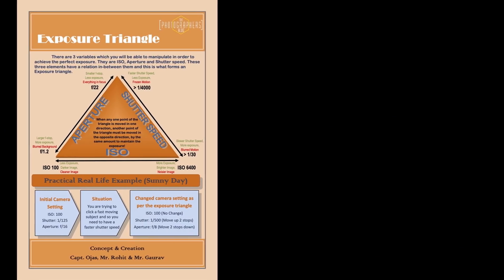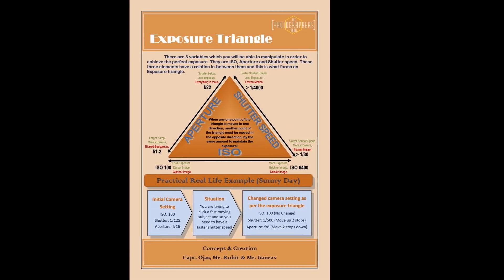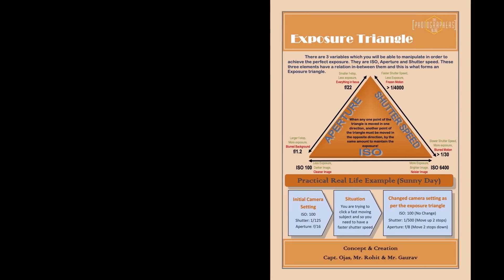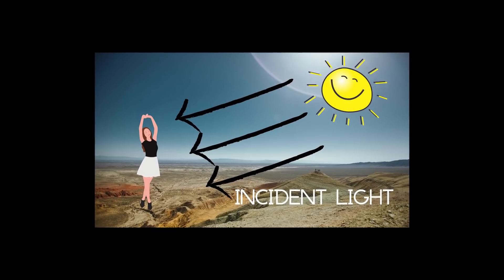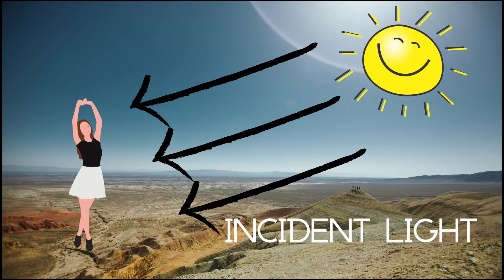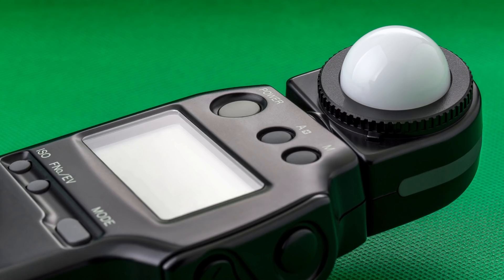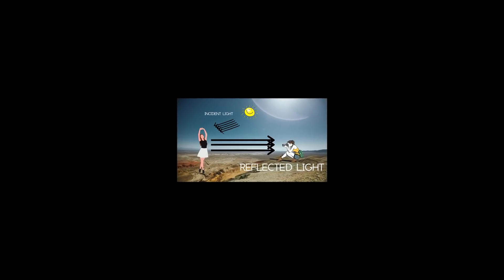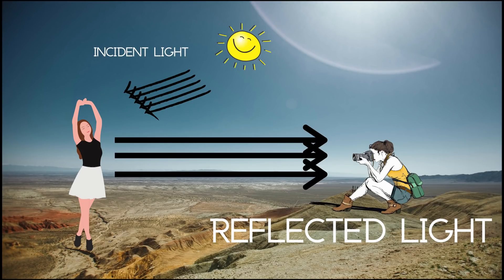Metering Modes In Photography - Part 1 of 3 - Zone Metering Mode - Tip #5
Metering Modes In Photography is a 3 part series where you will get in-depth information about the different metering modes that are present in your DSLR or a Mirrorless camera. Do not forget to check all the 3 videos so as to get hold of the metering mode concept in depth and also to understand when to use which mode.